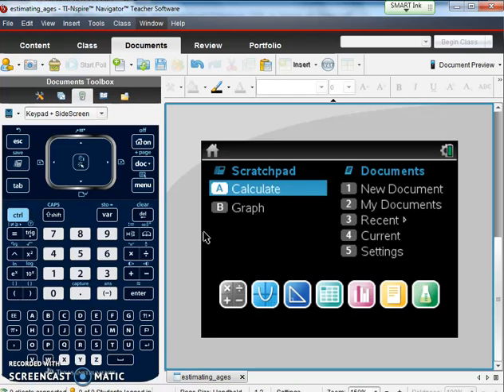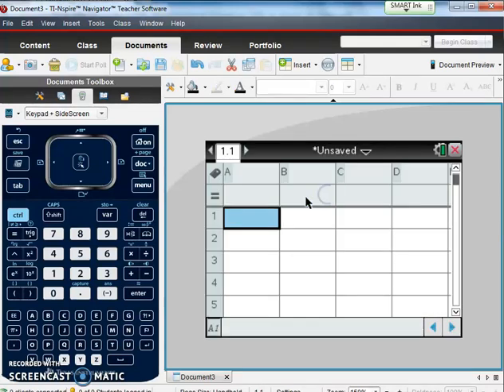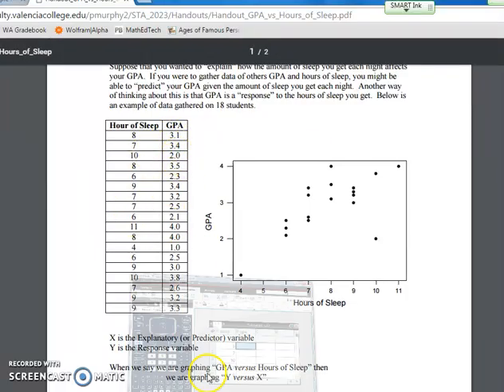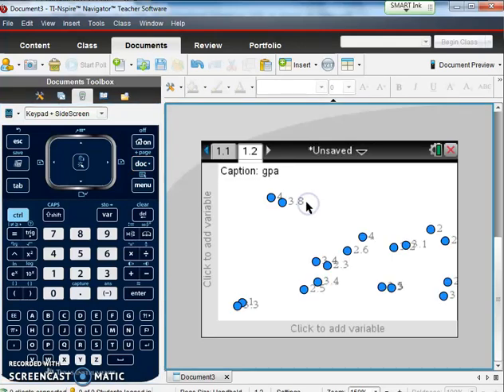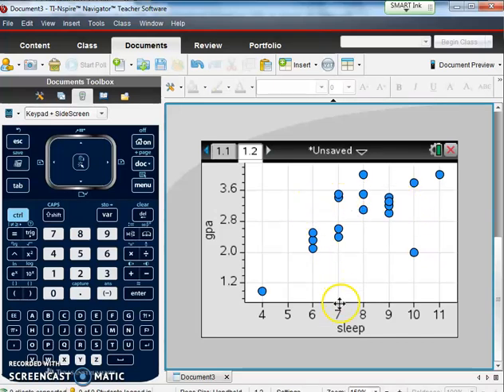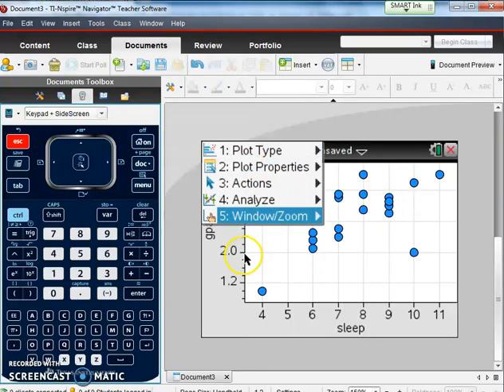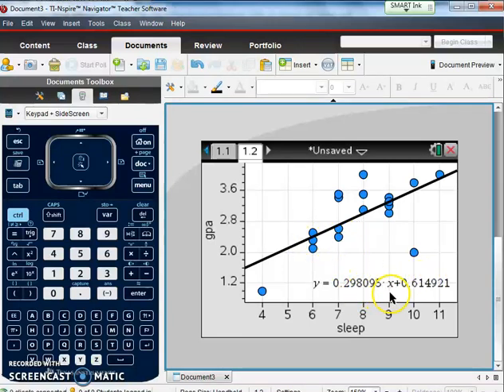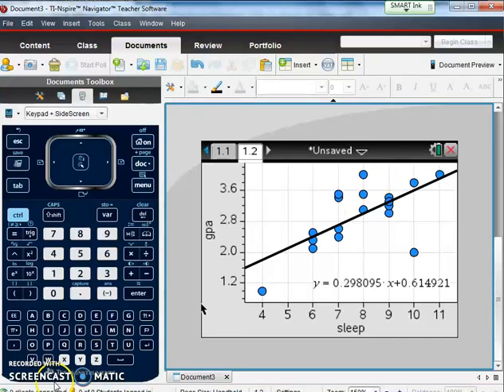TI Nspire: Scatter Plots and Best-Fit Line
This video will show you how to create a scatter plot and best-fit line using your TI Nspire Calculator.

If you to try to follow along, the data can be found at this